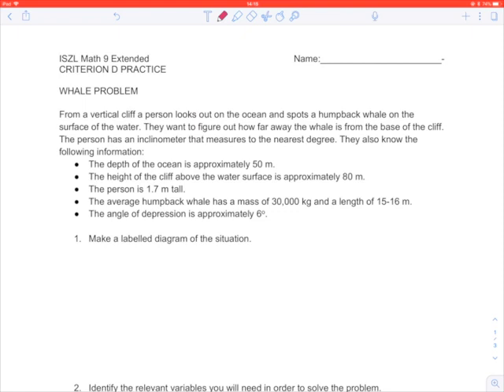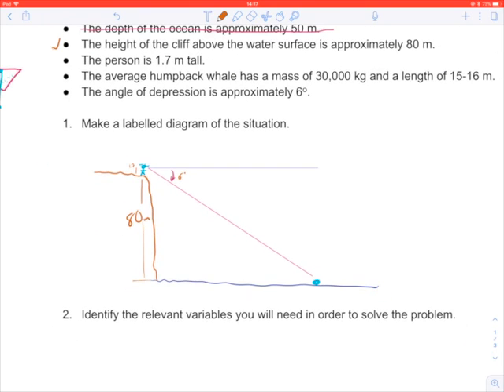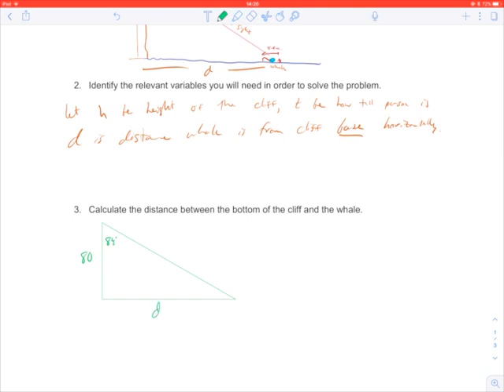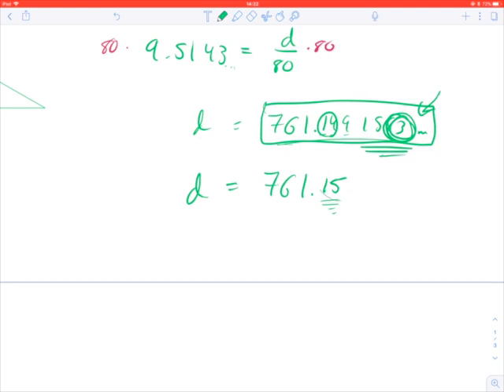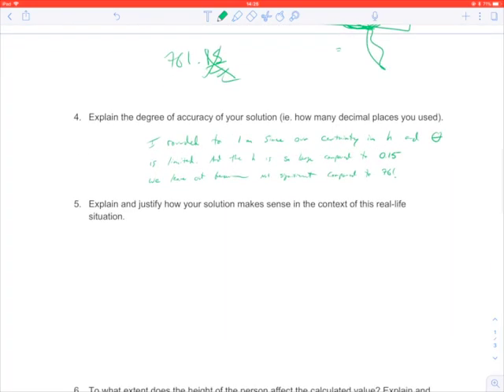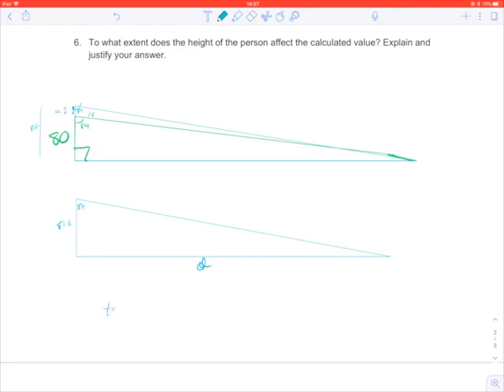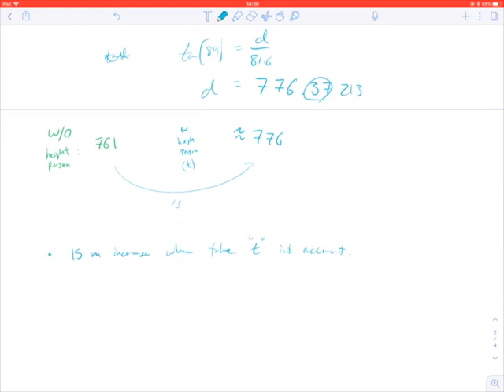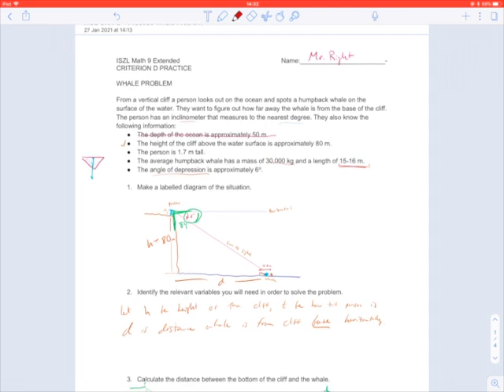Crit D Practice Whale Problem 4